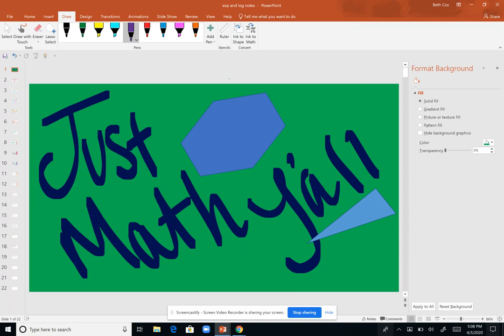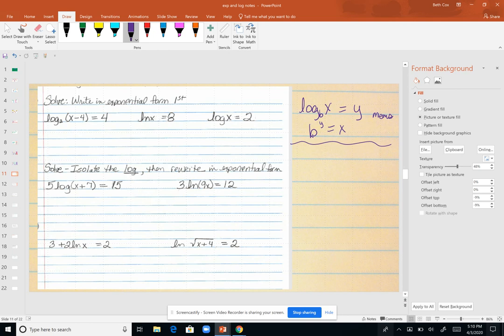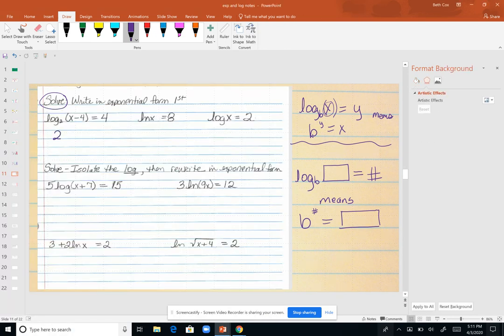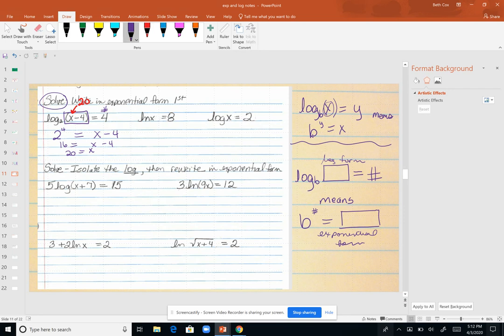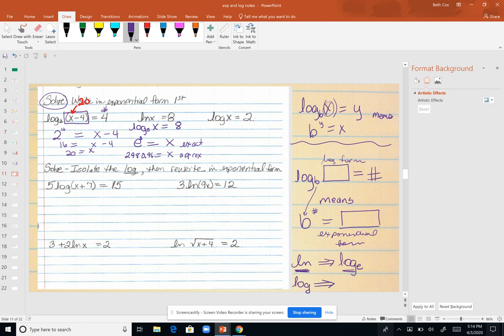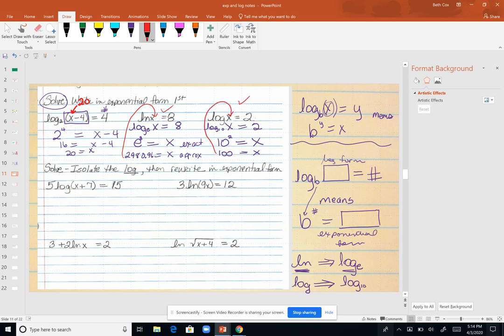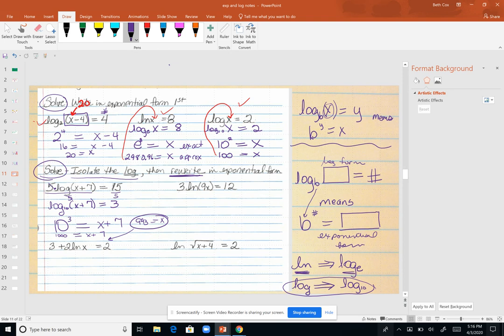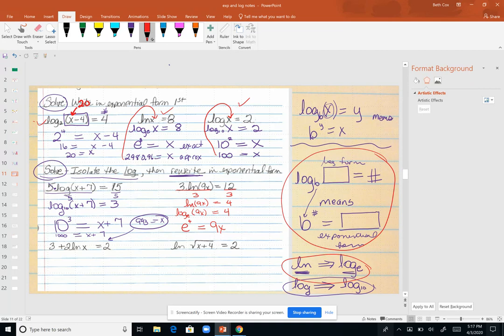MTH 112 Intro to logarithms video 4